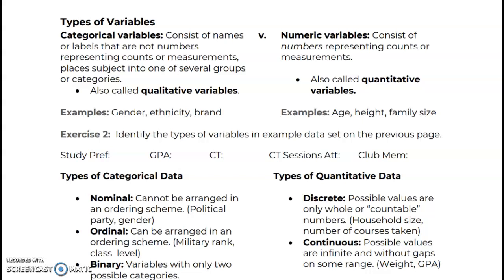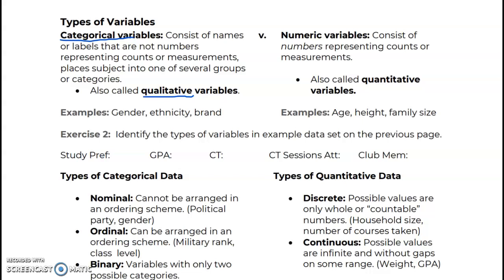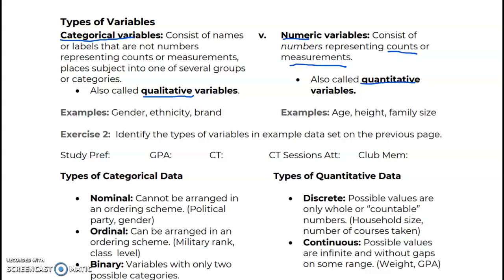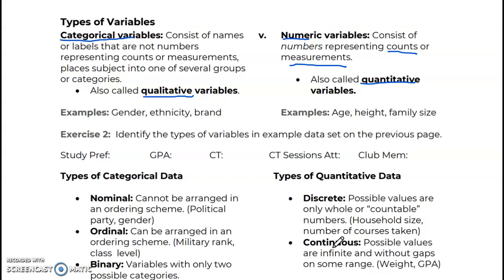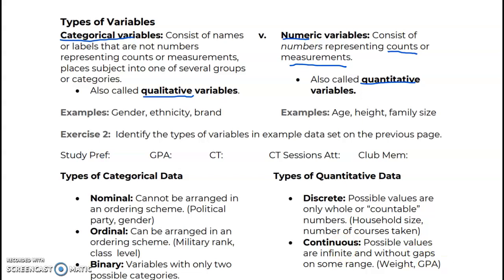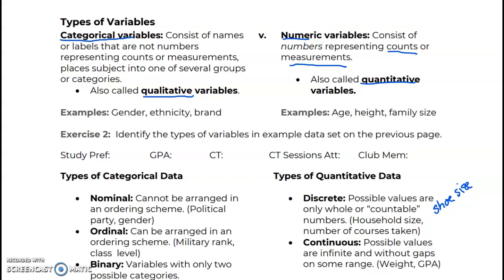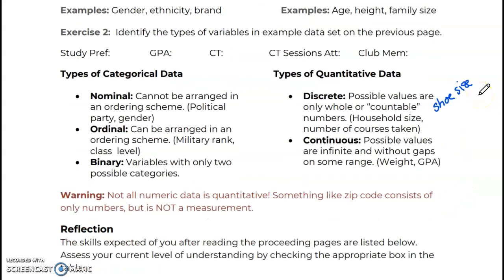Types of Variables